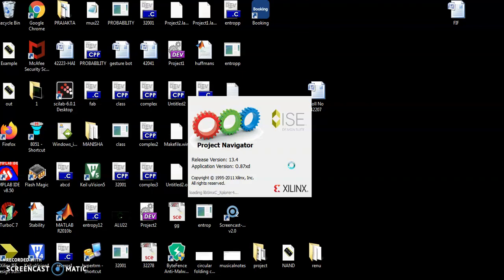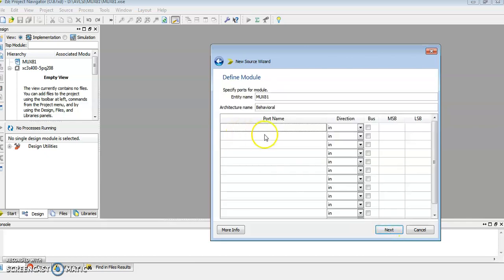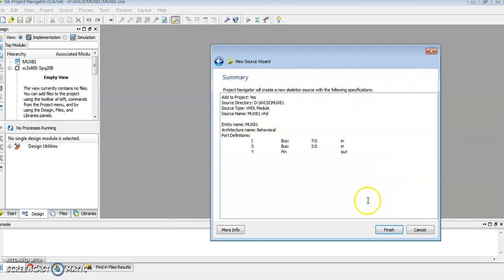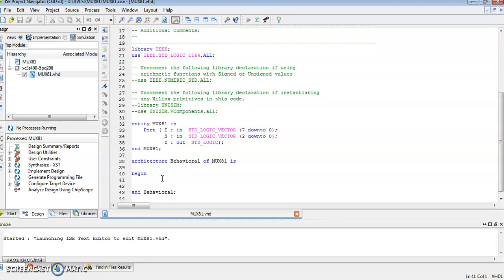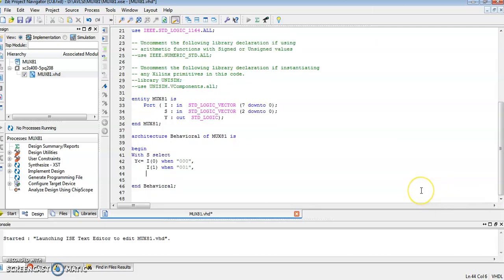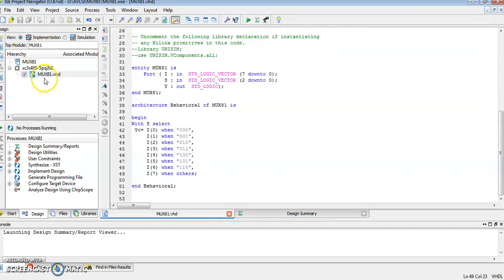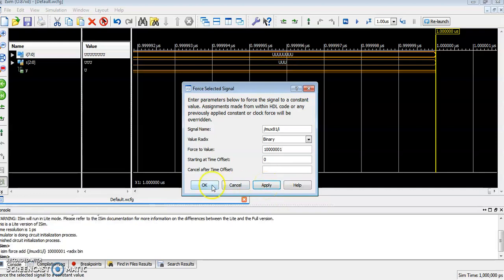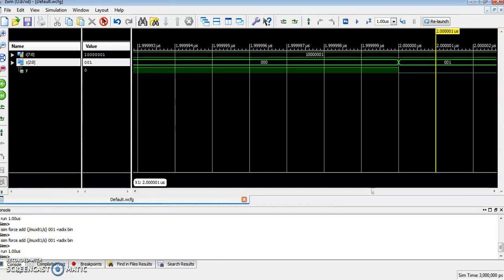VHDL Code for mux81